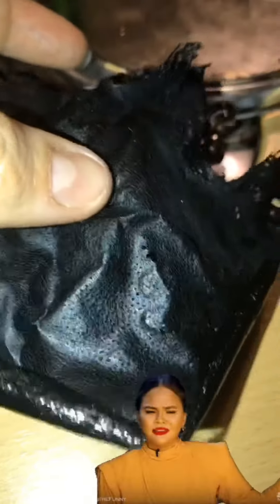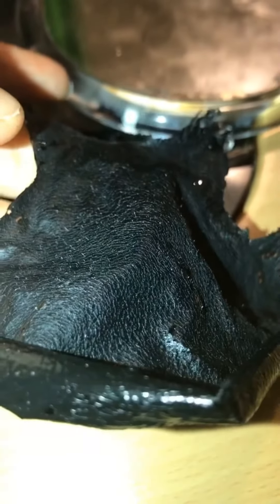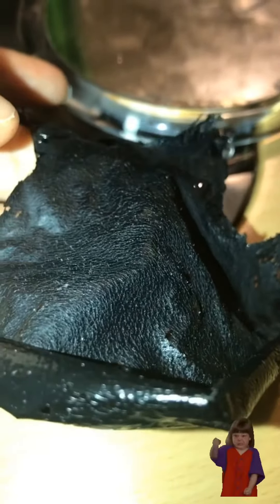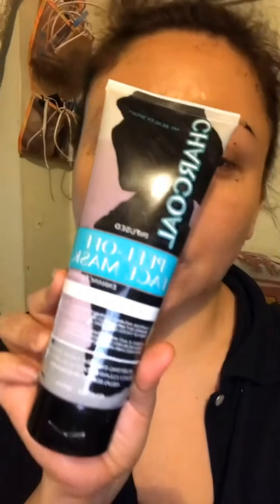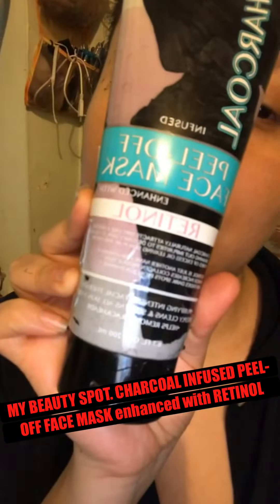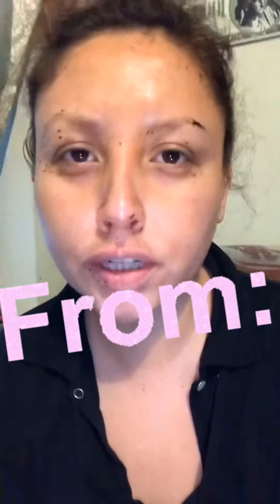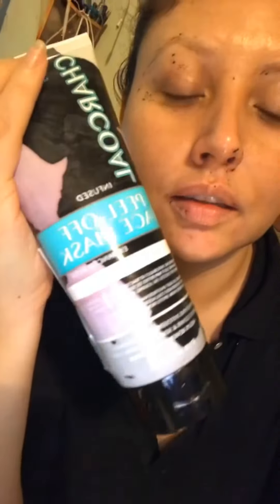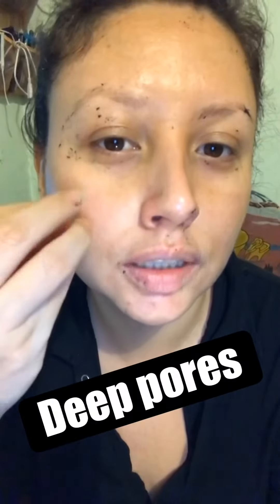MY BEAUTY SPOT. CHARCOAL INFUSED PEEL-OFF FACE MASK ENHANCED WITH RETINOL REVIEW - Beauty Products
MY BEAUTY SPOT. CHARCOAL INFUSED PEEL-OFF FACE MASK ENHANCED WITH RETINOL REVIEW - Beauty Products Review